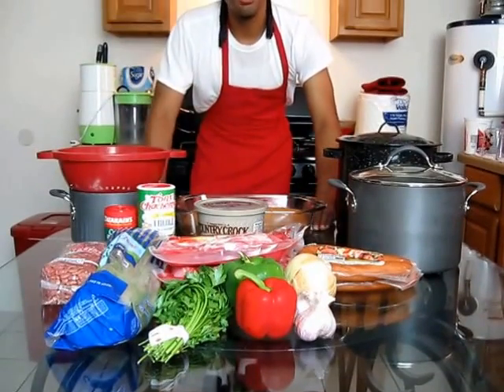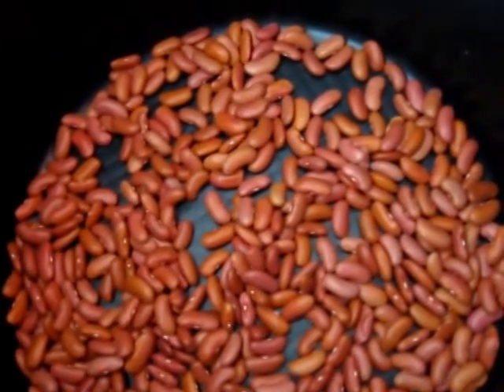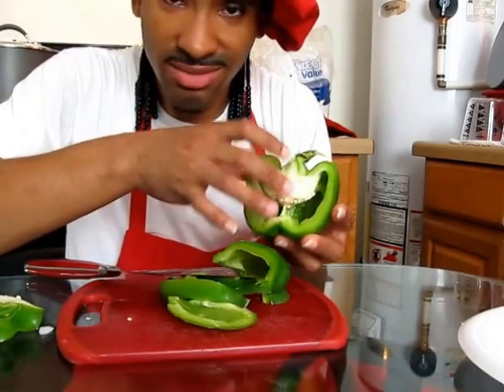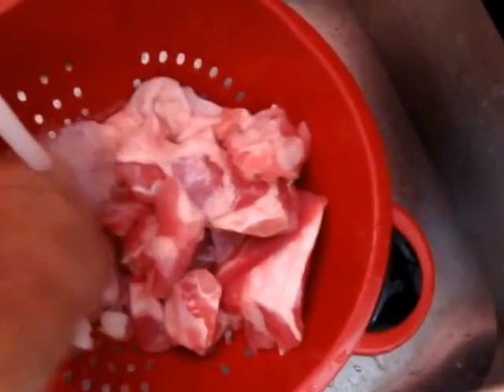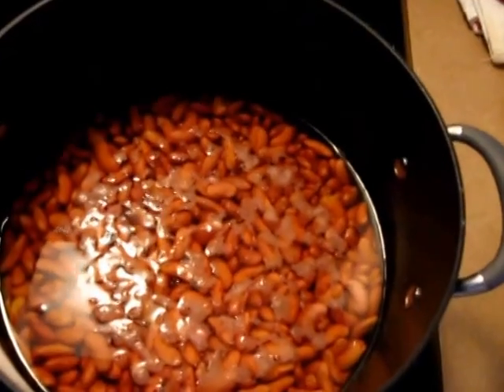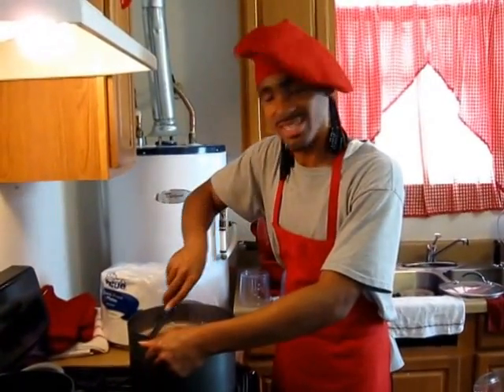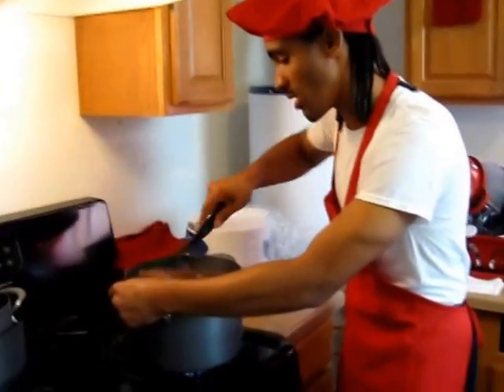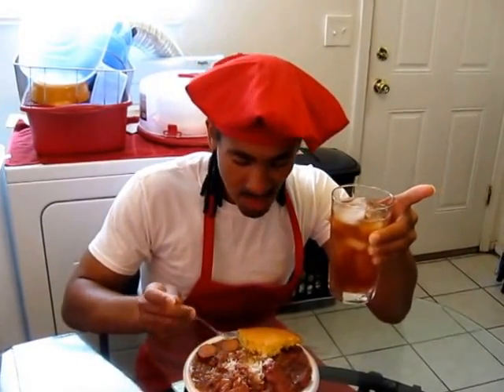How to make New Orleans Red Beans and Rice (2013 recipe)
Charles demonstrates how to make New Orleans Red Beans and Rice with pickle meat and smoked sausage in it! This is one of several ways how to cook it. Full Recipe is at the bottom

$CharlieA504

Recipe as follows

Recipe makes 2 pounds beans. Serves 15 to 20 people

1 Package 2 pounds of Camilla Red Kidney beans.

2 pounds Smoked Sausage chopped into 2/16th's of an inch thick.

4 lbs Pickled Pork or (Pickle Meat).

1/2 Yellow Onion Chopped
2 Stalks Celery Clean and Chopped
1 Whole Green Bell Pepper Chopped
2 cloves Garlic Chopped until minced
1/4 cup Fresh Parsley Chopped until minced
3 Tablespoons of butter
1 tablespoon of Tony Chachere's Creole Seasoning

STEP 1- Open package of Camilla's Red Beans and add into 8QT pot. Sort beans and remove ANY beans that are DIRTY, DISCOLORED OR DEFORMED.

STEP 2- Once finished sorting beans, Add 10 cups of cold water into 8 Qt pot of dry beans. In traditional New Orleans fashion, cover pot with lid and let beans soak overnight. This will reduce the cooking time and beans will cook much faster.

STEP 3- Prep Vegetables (WEAR GLOVES if you can, if not wash hands thoroughly before and AFTER preparing)

Chop 1/2 Yellow Onion
Chop 2 Stalks Celery
Chop 1 Green Bell Pepper
Chop 3 Cloves of Garlic until minced
Chop Fresh store brought Parsley until minced and you'll need 1/4 cup of that!

Step 4- Prep Smoked Sausage  (WEAR GLOVES if you can, if not wash hands thoroughly before AND AFTER preparing)
Chop 2 pounds of smoked sausage. Slices should be 2/16ths of an inch thick or larger.

Step 5- Prep Pickle Pork or (PICKLE MEAT)  (WEAR GLOVES if you can, if not wash hands thoroughly before AND AFTER preparing)

Remove meat and quickly add into strainer. Rinse with cold water thoroughly. Once finished season LIGHTLY with Tony Chachere's Creole Seasoning, place into zip lock bag and place into fridge. Let sit overnight

Step 6- Continue with this step once you've finished the first 5 steps and let everything sit in fridge overnight except the pot of beans. Add 5 more cups of water into 8QT pot of beans. That's 15 cups of water TOTAL for this recipe.

Step 8 Preheat fire to medium high heat. Add Pickled Pork (Pickle meat) into beans and stir. Cover pot and bring to a boil. Let beans simmer for 1 hour total. Stir beans occasionally between 10 minute intervals.

Step 8- 1 hour has passed Stir beans and add seasoning
Add 1/2 Yellow Onion Chopped
2/3 Cup Celery
2/3 Cup Bell Pepper or you can add the entire bell pepper instead.
3 Cloves Garlic Minced
1/4 Cups Parsley Minced
1 tablespoon of Tony Chachere's Creole Seasoning
Stir and let simmer for 1 hour. Stir Between 8 minute intervals.

STEP 9- 1 hour has passed. 2 hours total so far. Add Chopped Smoked Sausage and 3 tablespoons of butter. Also add 1 extra teaspoon of creole seasoning (Optional). Stir beans until all the butter had melted inside the pot. Cover and let simmer for 20 minutes. Stir between 3 minute intervals.

Step 10- Beans are DONE HOORAYYY LOL
Serve over rice with cornbread. You can also fry or bake chicken with this. Makes a COMPLETE meal. Enjoy! :)